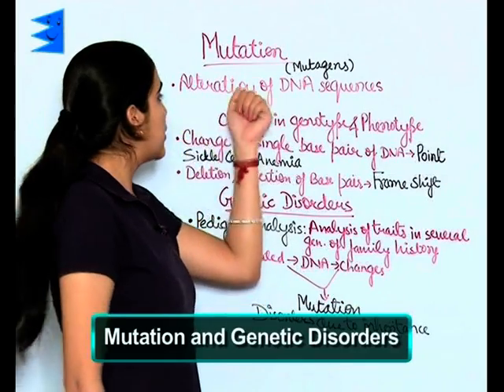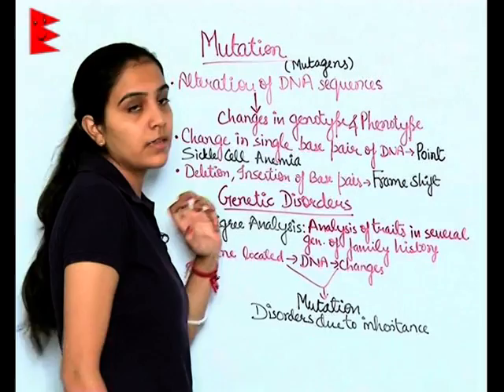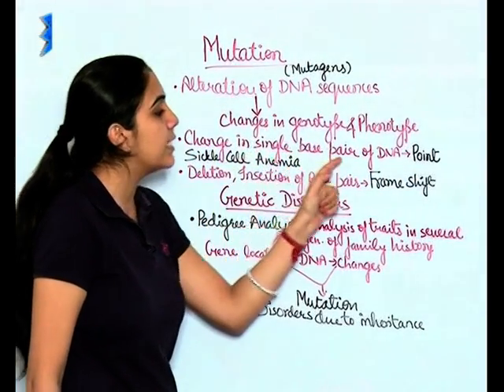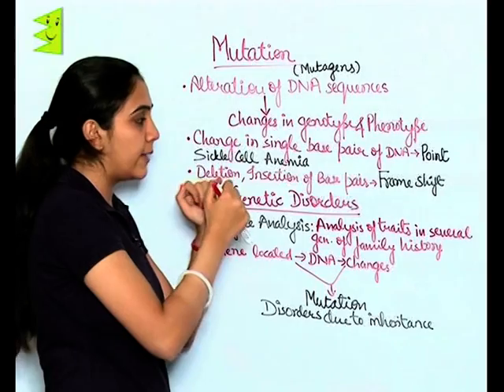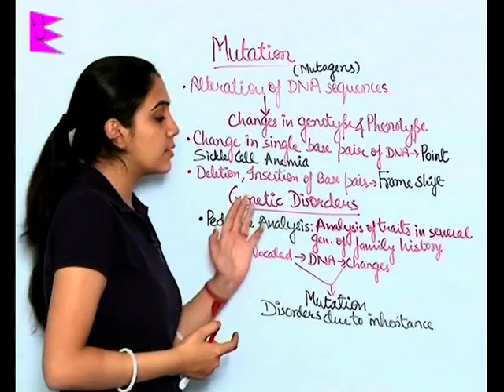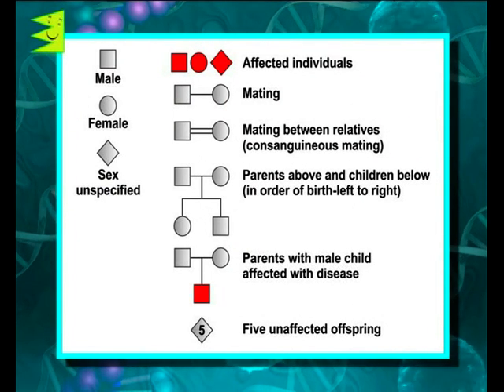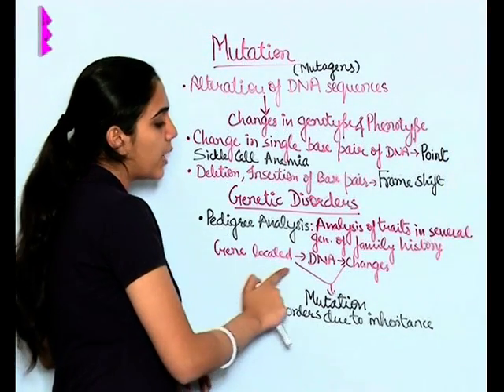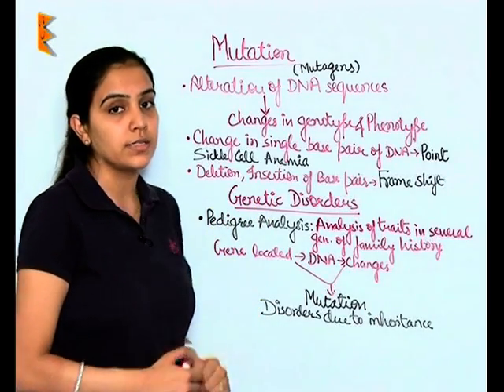CBSE Class 12 Biology Principles of Inheritance and Variation Mutation and Genetic Disor |Extraminds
Topic: Mutation and Genetic disorders
|Extraminds